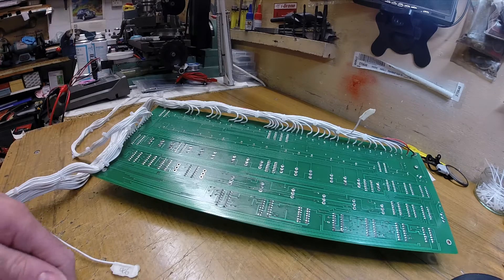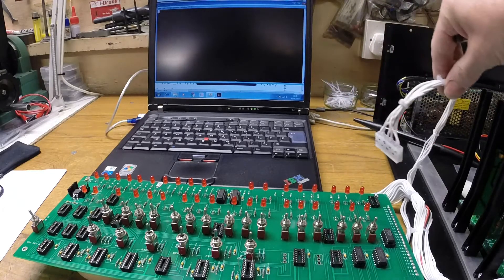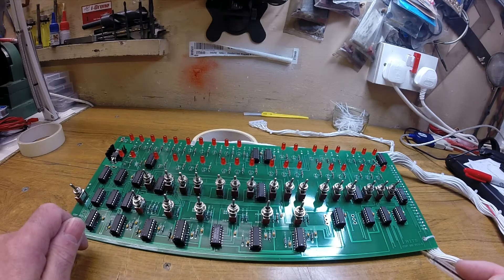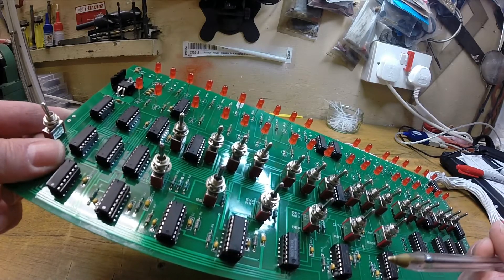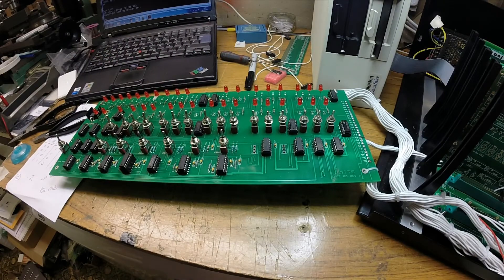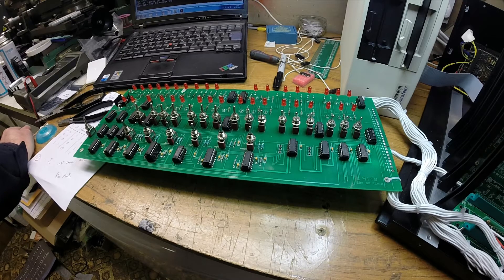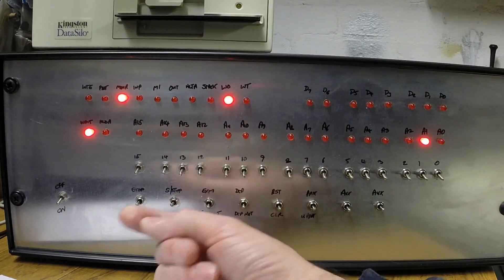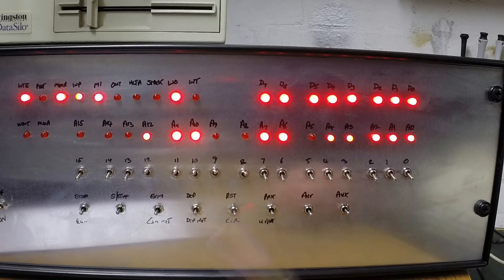Altair 8800 Build Project Part 12 - Front Panel Part 2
Altair 8800 Computer Build Project.

This is the twelfth video in the series where I show the testing of the Front Panel.

Update 8/1/2019 The various fixes that were applied to the PCB in this video have now been fixed in the latest run of boards, so should now not be required.